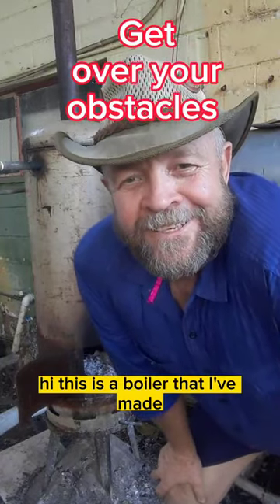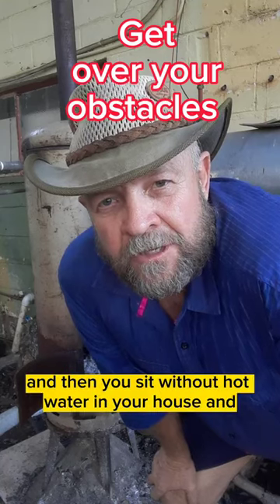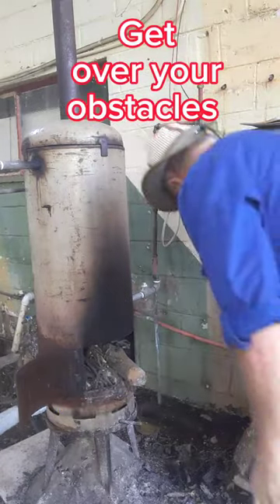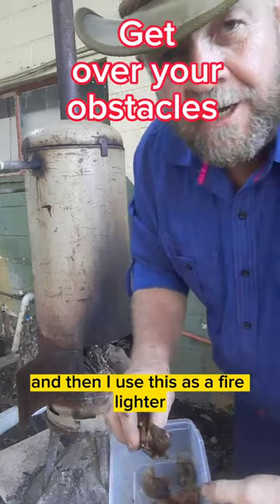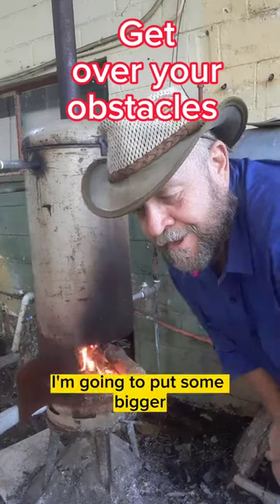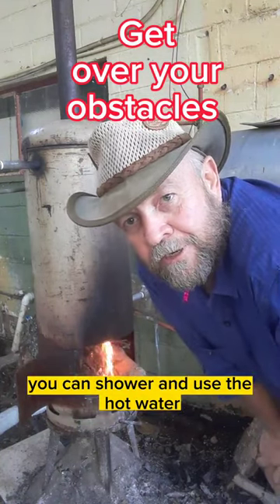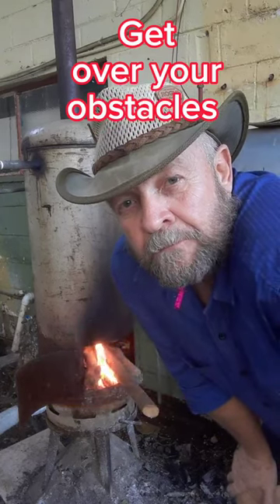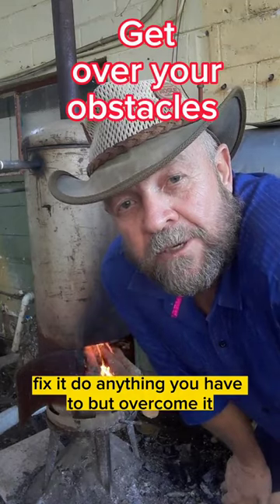My Donkey boiler for loadshedding days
When you need hot water in the house and have no electricity, you take action, the same way I took action also in my online business.